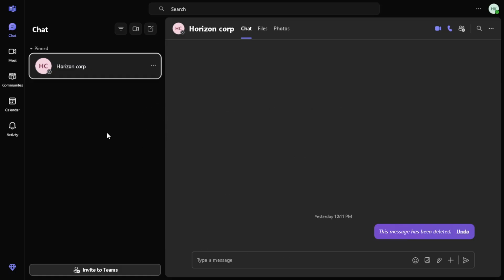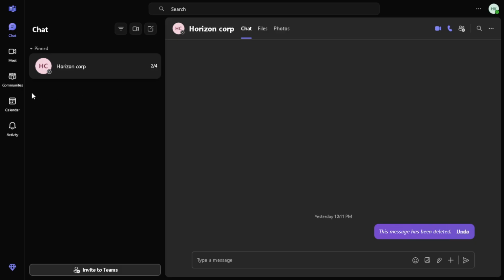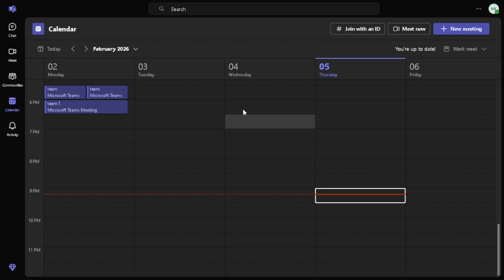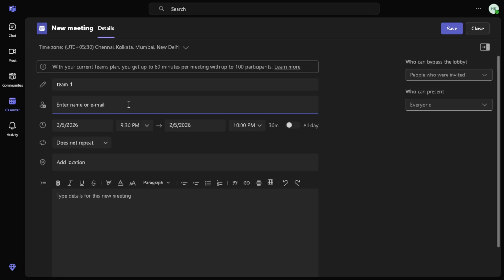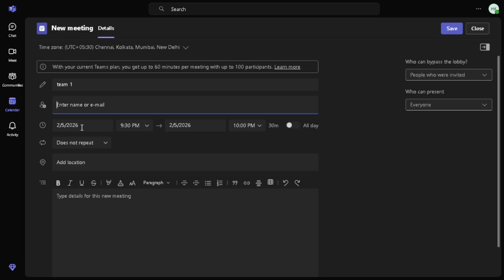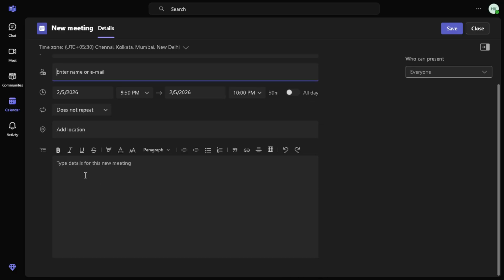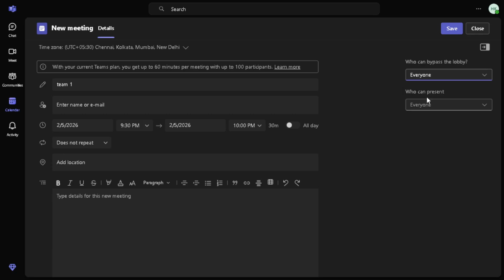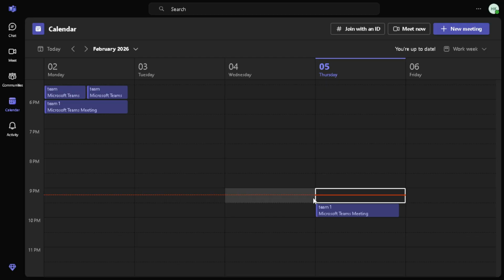How to Schedule Call in Microsoft Teams (Full 2026 Guide)